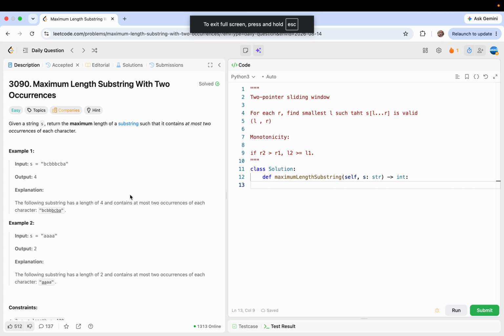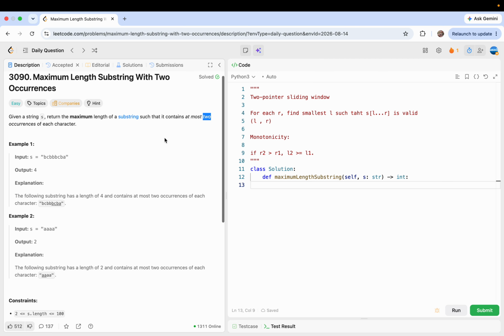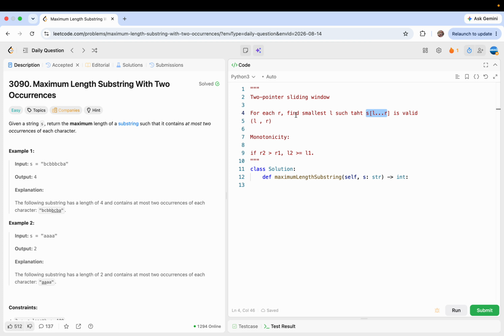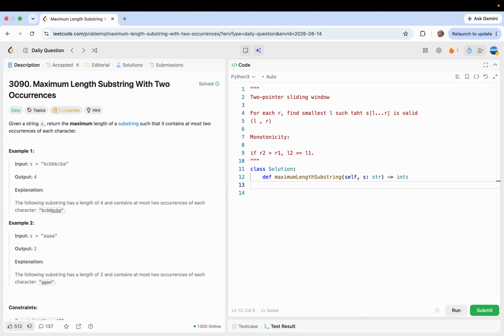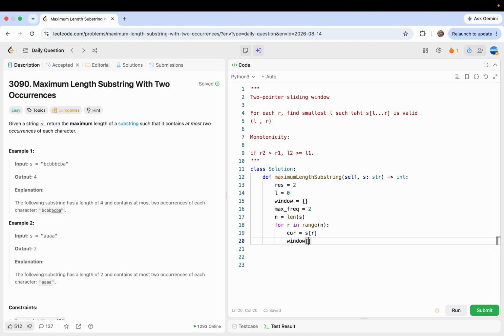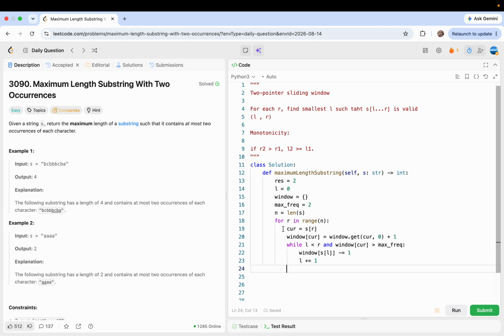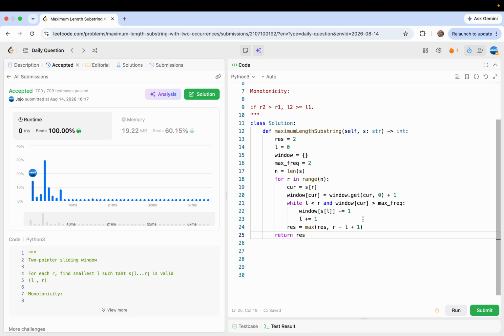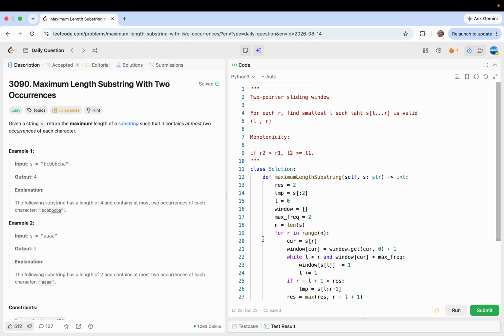leetcode 3090 Maximum Length Substring With Two Occurrences | two pointer sliding window